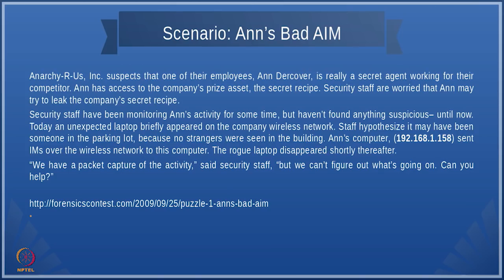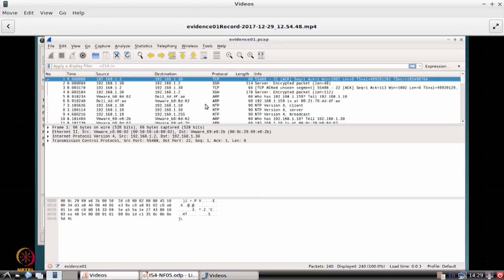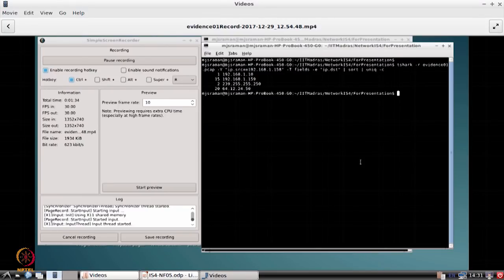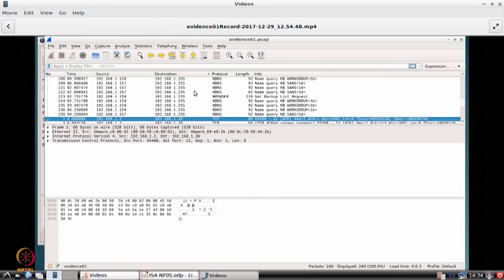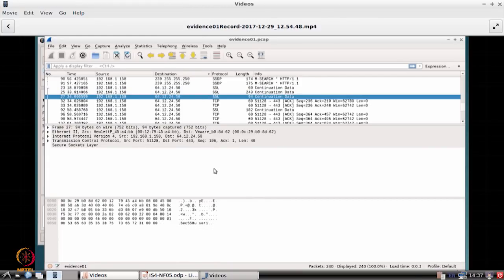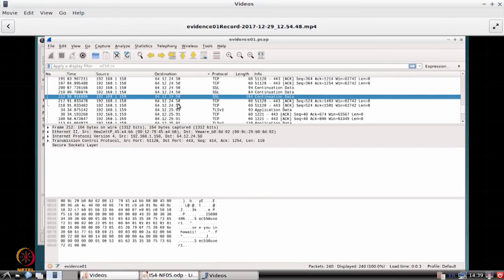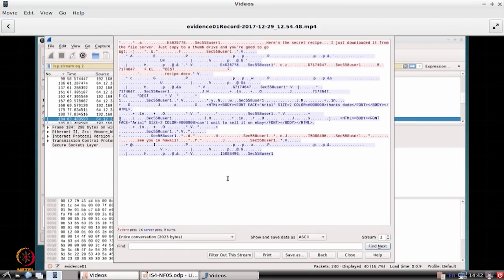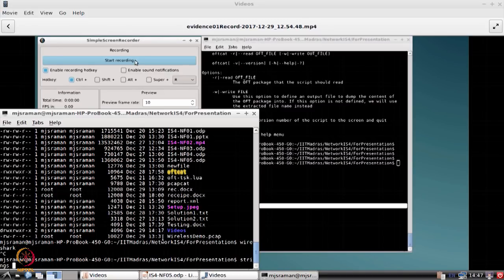Case study 1